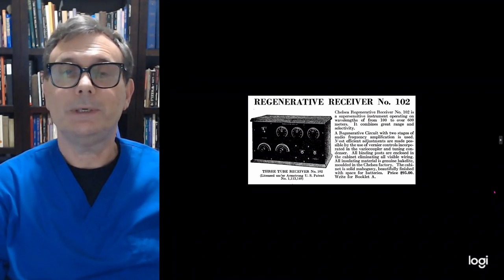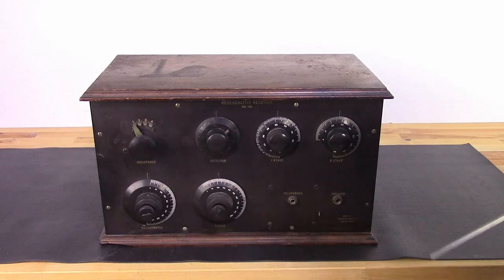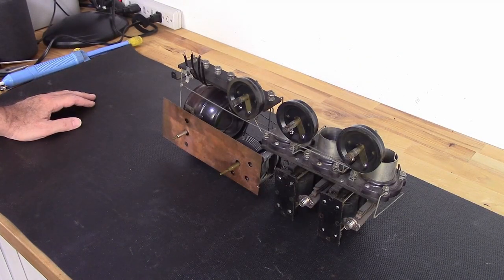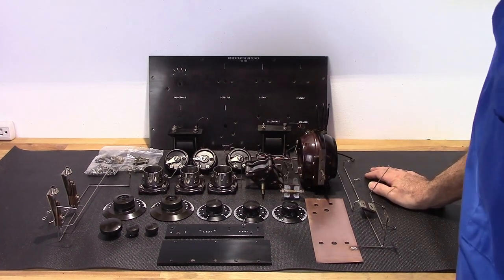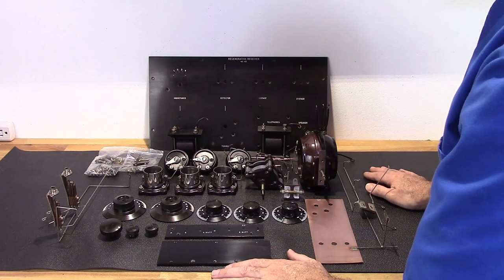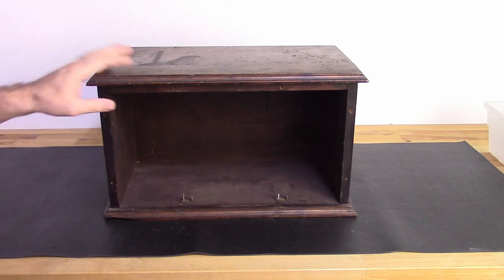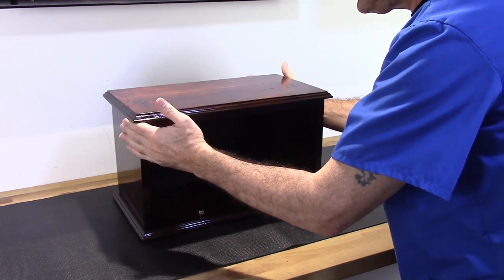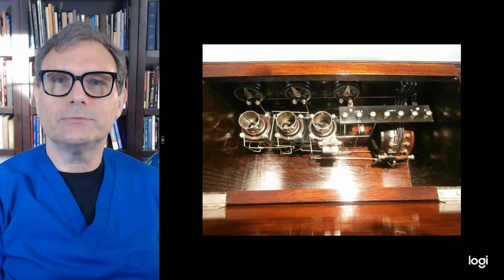1923 Chelsea Model 102 Regenerative Receiver Restoration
This is the second Radio model the Chelsea Radio Company offered and a photo of this very radio is featured in "The Collector's Guide to Antique Radios" 1987 edition by Marty and Sue Bunis.  The Model 102 is a Regenerative Receiver that combines with an amplifier that mimics the Model 101 / 111 receiver / amplifier combination.  The biggest obstacle on this one was the cabinet. Trying to preserve it while repairing it presented some challenges.  Besides cabinet issues, the faceplate was polished to bring it back to life.  The electronics only required minor cleaning, luckily everything was in good working order.  We will talk about some of it's history, introduce you to the Model 103, which is an off-shoot offered at the same time, and discuss how it was designed and how it operates.  Of course, after restoration we will fire it up and hear what it sounds like.